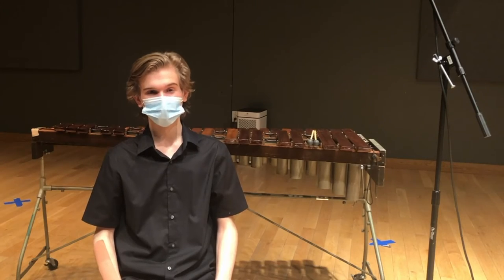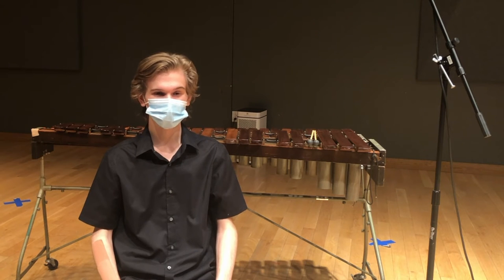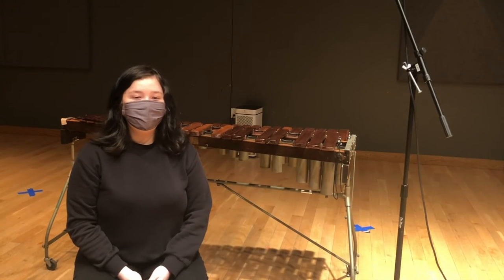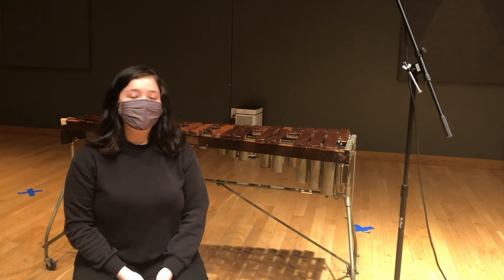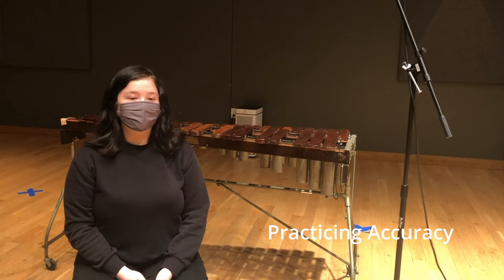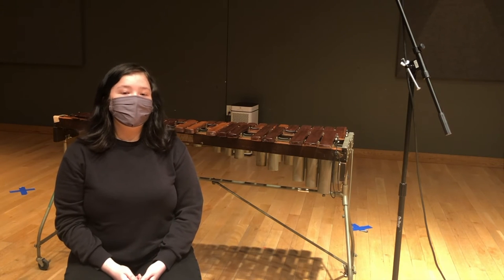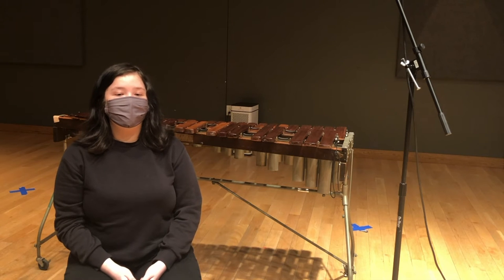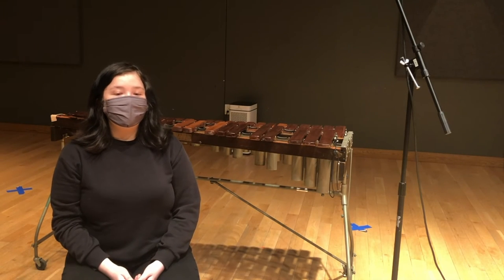Practicing Orchestral Keyboard Excerpts -- Gerson de la Rosa, Margot Takada, and Chandler Beaugrand